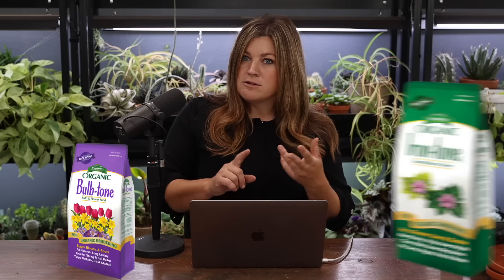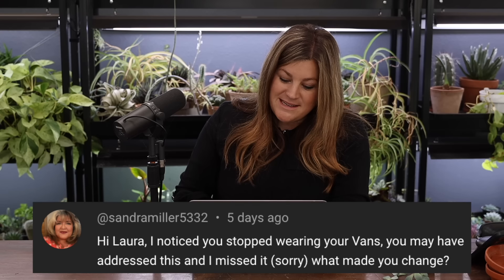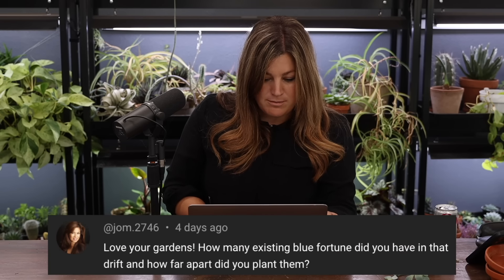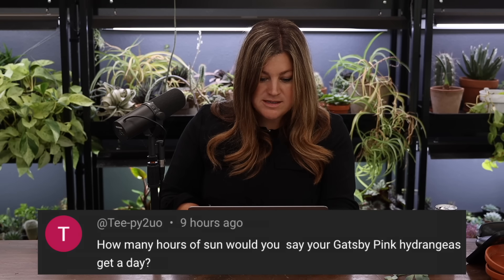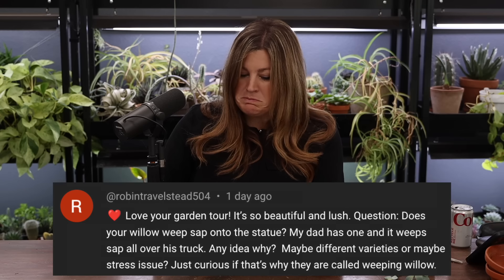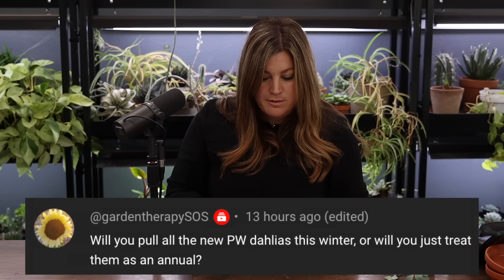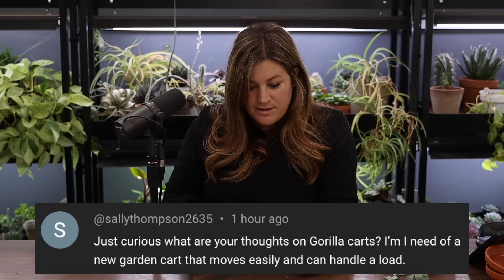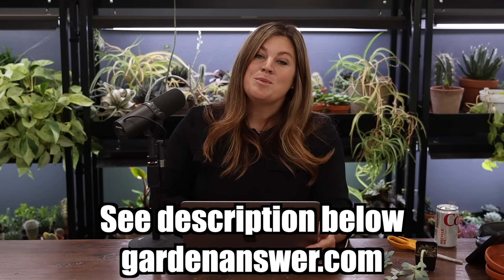Do You Ever Get Stung By Pollinators? // What is the Dream Stream? // Recap 🌿